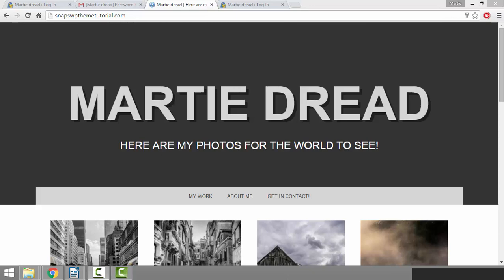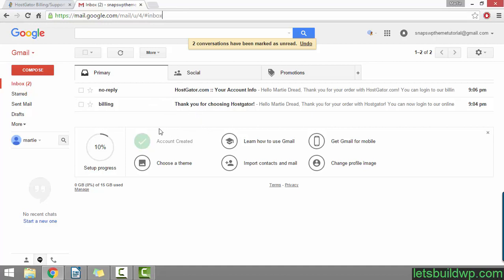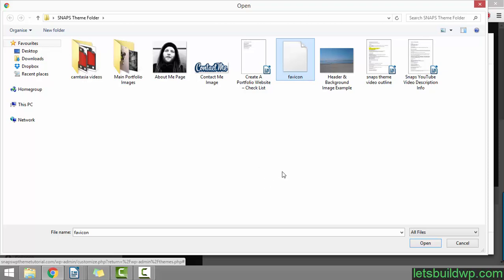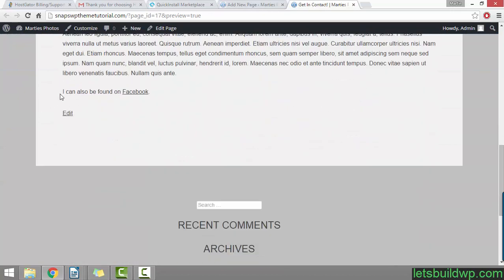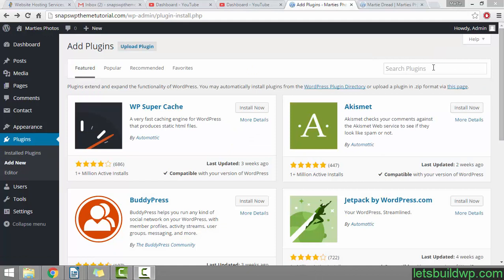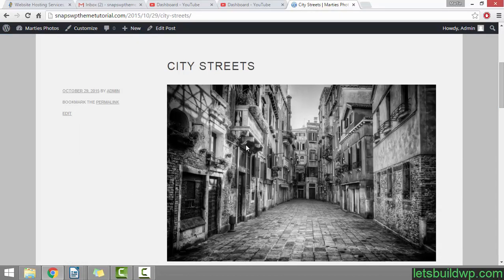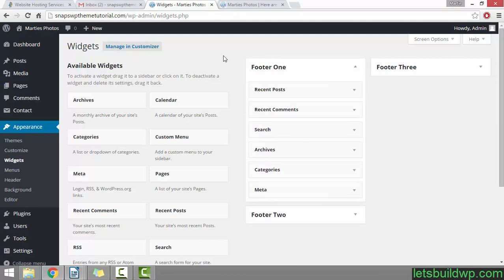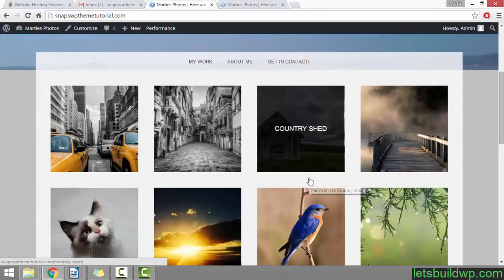**Unlisted** How to Make a Portfolio Website using WordPress (Photography Portfolio)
How to Make a Portfolio Website using WordPress
This video will show you how to make a Portfolio Website using WordPress.

In this tutorial we will be using the “SNAPS WordPress Theme”, which is a GREAT looking and Simple to Use “Portfolio” Theme which is great for Photographers, Logo and Graphic Designers.

Making a Portfolio Website with WordPress is SUPER EASY and I think that if you follow this tutorial, you will have NO PROBLEMS at all!

⚠️   WARNING   ⚠️

Since the release of the new “Gutenberg” editor on WordPress, some of the steps covered in this video have changed.

The new version is using a different theme (Astra) and in my opinion, it’s a much nicer looking website!

[Free WordPress Plugins Used]

[Main Course Overview]

00:00 Personal Introduction
Website Overview/Demo
Tutorial Check List
Signing up for Hosting & Domain Name (using HostGator)
Logging into what's know as the HostGator “CPanel”
Installing WordPress using the CPanel
Signing into WordPress for the First Time
Changing Our WordPress Password
Changing The WordPress Theme
(We Are Using The “SNAPS” Theme)
Site Title, Tagline & Site Icon (favicon)
Theme Colours
Main Site Banner Image
Background Image
Deleting Demo Content (Page, Post and Plugins)
Adding Our “About Me” Page
Creating Clickable Links (Hyper Links)
Turning Comments ON/OFF
Creating A Custom Menu
Installing Our Contact Form Plugin (Contact Form 7)
Adding Our Contact Form
Before we add our portfolio image posts
Installing and Using Regenerate Thumbnails Plugin
Changing Thumbnail Sizes to 236x315 pixels (Our Main Portfolio Images)
Adding Our Main Portfolio Posts &amp; Images
Setting How Many Posts Show on Homepage
Creating Categories
Adding Categories to Posts
Creating Our “Categories Menu”
Changing Permalink Structure (URL)
Changing Our Footer “Widgets”
Adding Social Sharing Buttons (Simple Share Buttons Adder Plugin)
Installing and Activating WP Smush Plugin
TIP What to do if your changes don't show up right away (W3 total cache plugin)
Congratulations – You Finished!

I really hope you enjoyed my video on how to make a portfolio website using WordPress, and if you did – please feel free to leave a comment underneath letting others know what you thought and also Subscribe to this channel for more videos just like this one!

I release new WordPress Tutorials on here quite often.

Well anyway, I hope you LOVE your new Portfolio Website!

PS
I am on Facebook, are you? I would love to see you there!